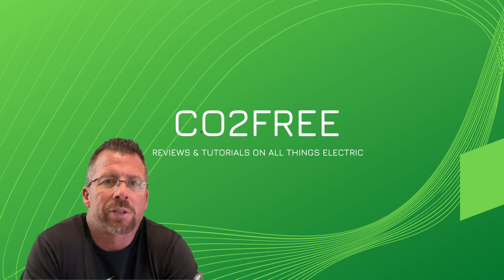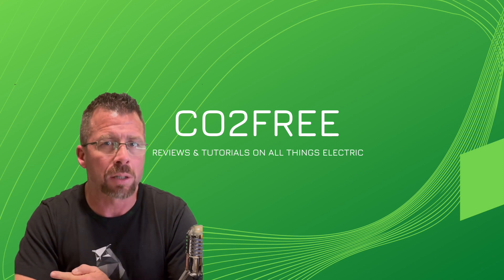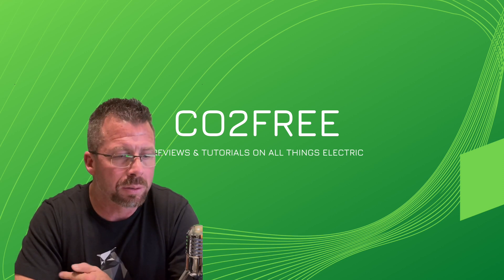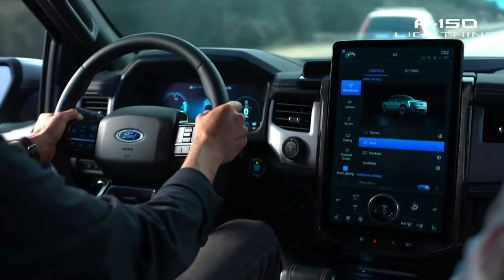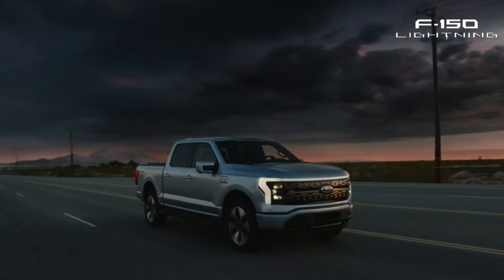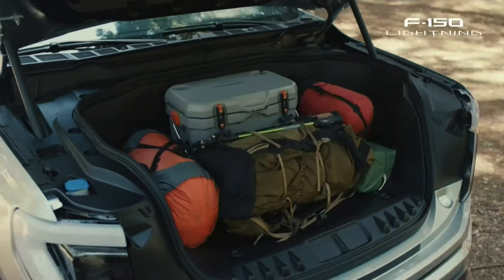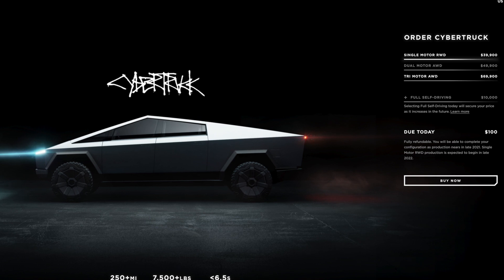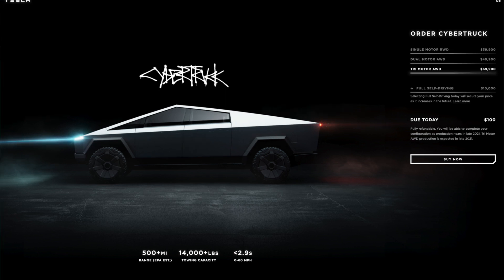Ford Lightning Reveal | How does it compare to the Cybertruck?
Ford Lightning Reveal causes immediate comparison to the Tesla Cybertruck. In this video I do a head to head comparison of the two electric trucks.